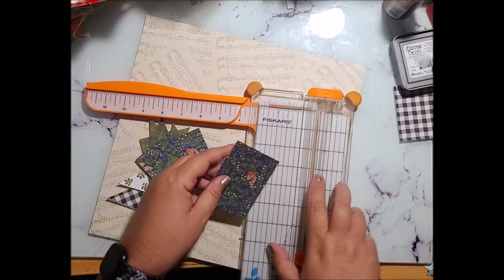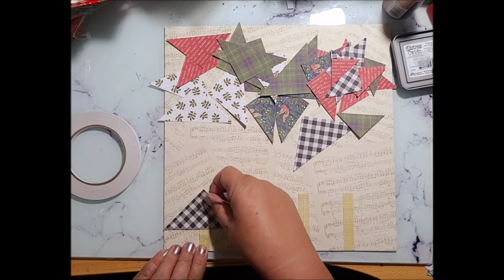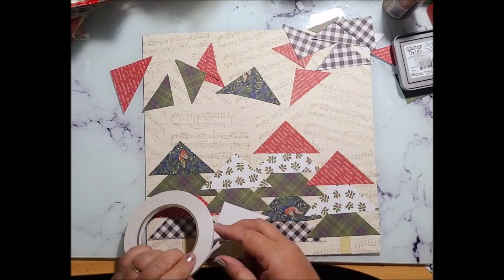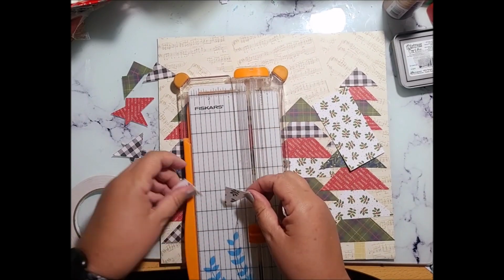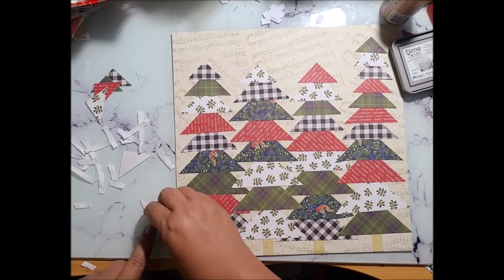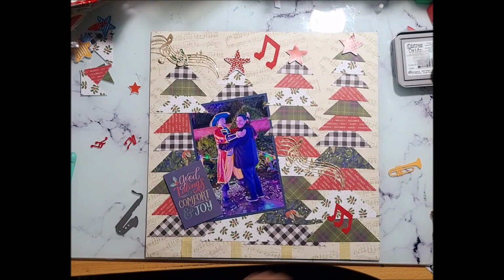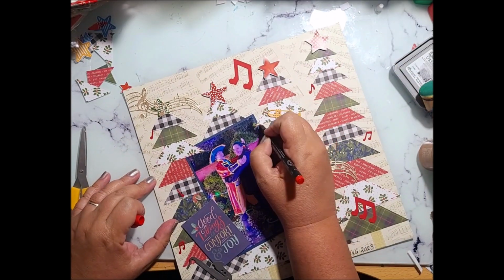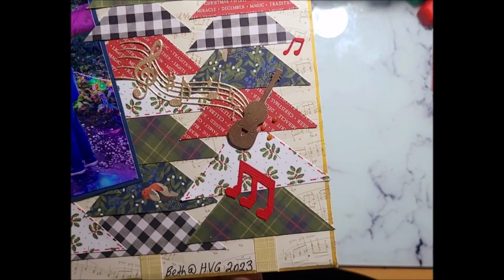Day 2 Reindeer Games - Festive Fun with a Touch of Music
Celebrate the joy of Christmas crafting with today’s Raiendeer Games Day 2 scrapbook layout, filled with festive inspiration, creative storytelling, and a cozy touch of holiday music. In this video, I walk you through a Christmas-themed scrapbook layout, sharing tips, techniques, and design ideas perfect for capturing your most magical seasonal memories. Whether you’re documenting family traditions, winter photos, or holiday celebrations, this layout offers plenty of creative prompts, layering ideas, and embellishment inspiration.

Throughout the process, I will walk you through the creative process of creating your own festive embellishments as the feature of the layout whilst adding the hint of music through die cuts and the photo.. This video is perfect for anyone who loves scrapbooking, papercrafting, December Daily pages, Christmas journals, or simply watching creative process videos for inspiration.

If you enjoy holiday scrapbooking, be sure to like, subscribe, and follow along with the rest of the Raiendeer Games series for even more Christmas layouts, DIY ideas, and creative challenges. Let’s document the season together - one joyful page at a time!

Stay Creative
Kathy!

Message from @CreativeChaosinTN - Shannon
🎄🦌 12 Days of Reindeer Games Christmas Challenge!  Creative Chaos in TN 🦌🎄
Welcome to the 12 Days of Reindeer Games Christmas Challenge!
For the next 12 days, we’ll be celebrating with festive crafts, creative challenges, fun prompts, and daily Christmas embellishment inspiration. Join in anytime and play along with our amazing holiday community!
Whether you’re crafting, decorating, journaling, or just looking for creative holiday fun, there’s something magical waiting for you each day. 🎁✨

✔ Daily Christmas-themed challenges
✔ Craft ideas + creative prompts
✔ Reindeer Games fun for all ages
✔ A supportive & festive community
✔ Holiday cheer delivered straight to you!

Chapters and Highlights
00:00 Intro
00:10 The daily reindeer prompt
00:20 Preparing the base layout pieces
07:09 Embellishing the layout
10:06 The Finiahsing touches
11:07 Completed layout and closeups
11:59 Final messages and next video recommendations